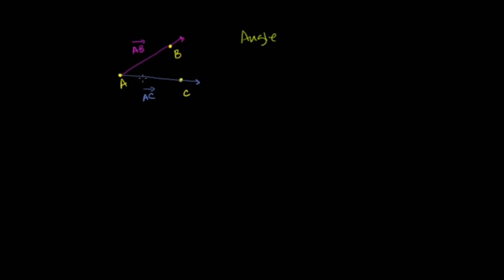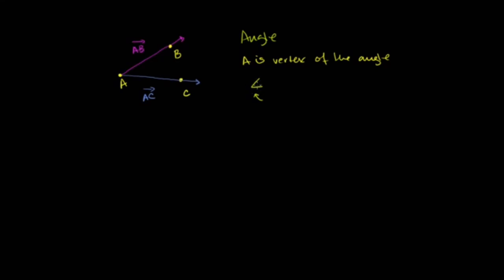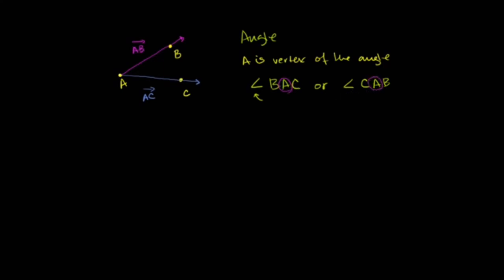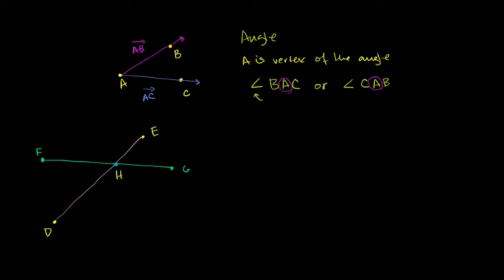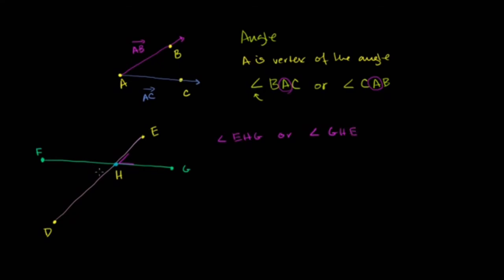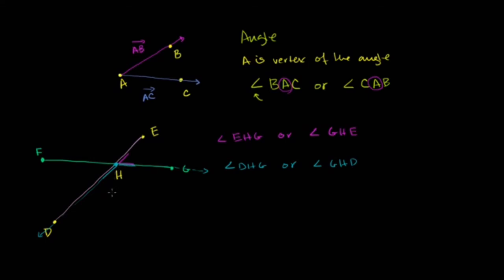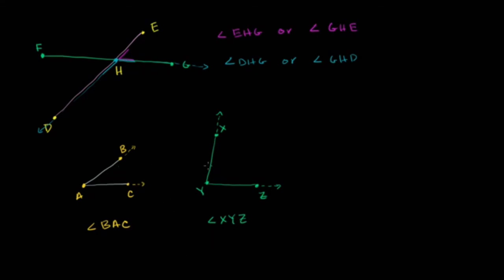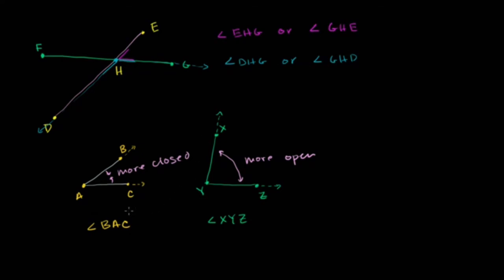Basic geometrical ideas || Introduction to angles || Class 6